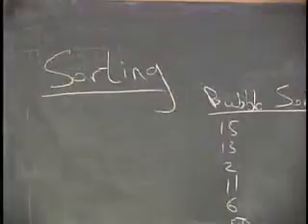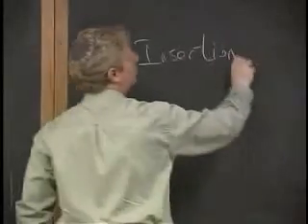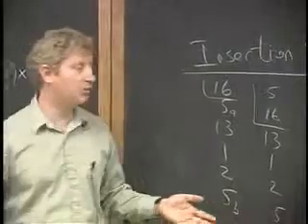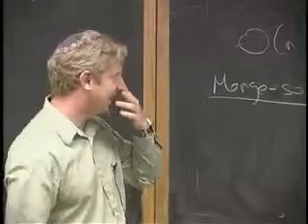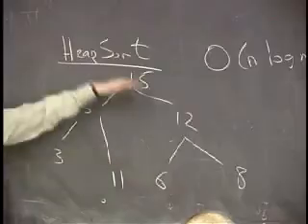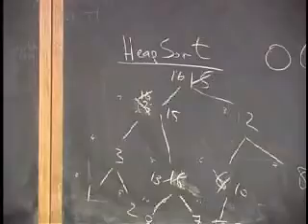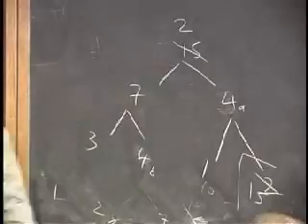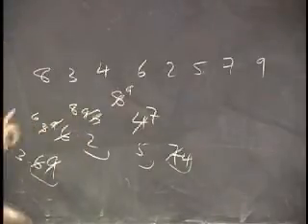2. Sorting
ADUni Algorithms